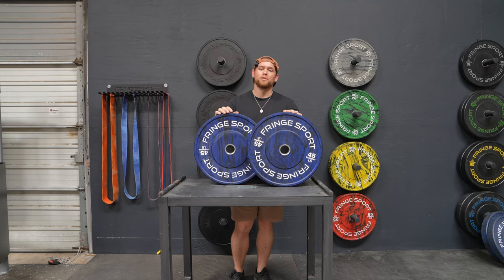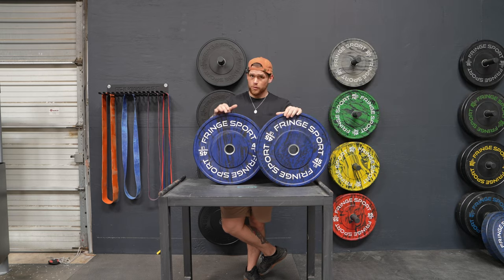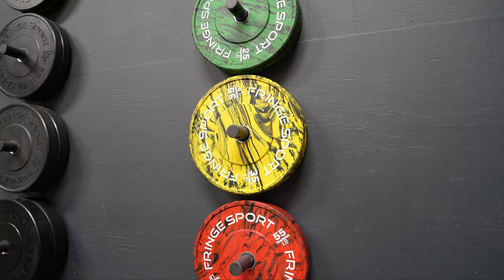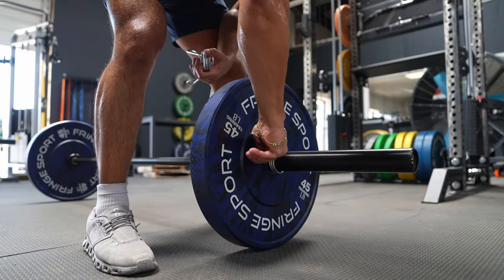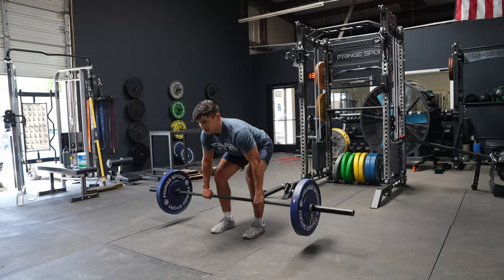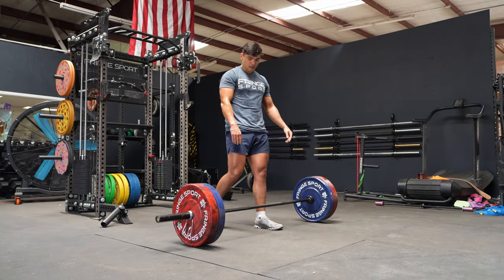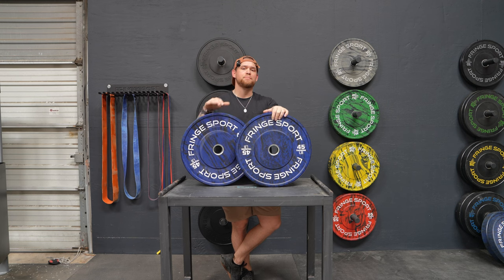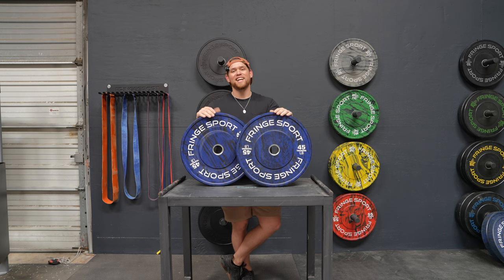Are Savage Bumper Plates The THINNEST Bumpers In The World?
- Click here for in-stock & ready to ship garage gym gear